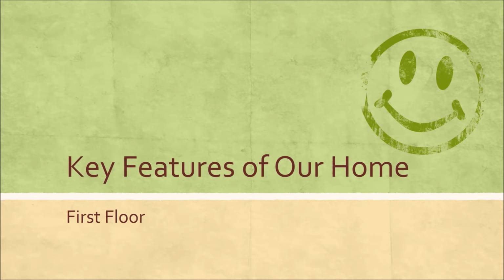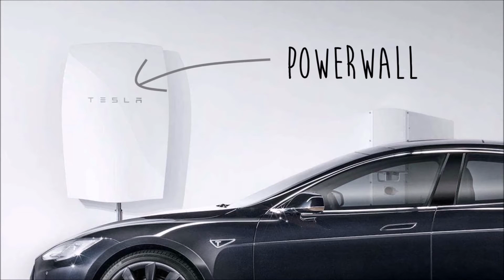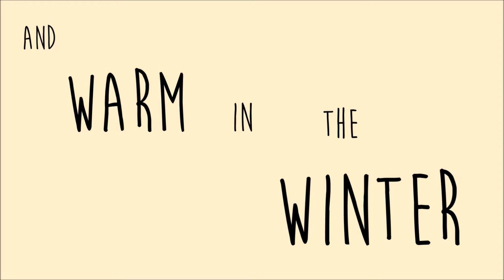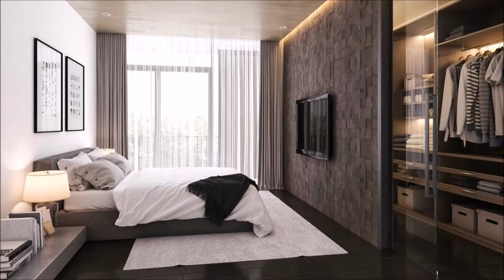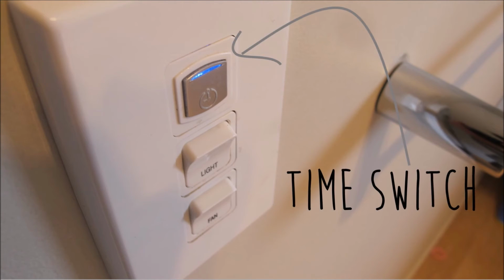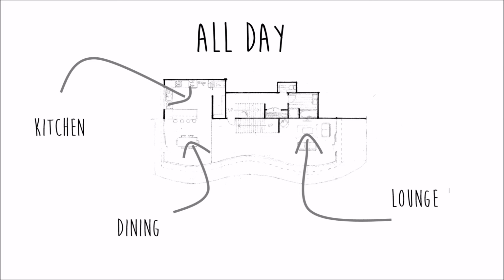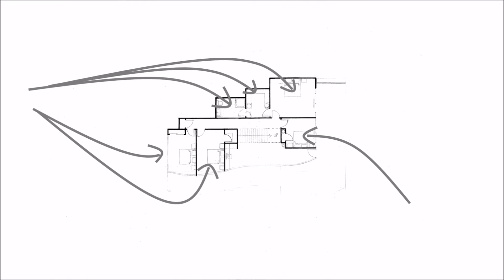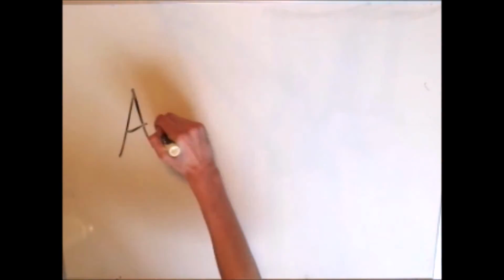Dvc Video FINAL